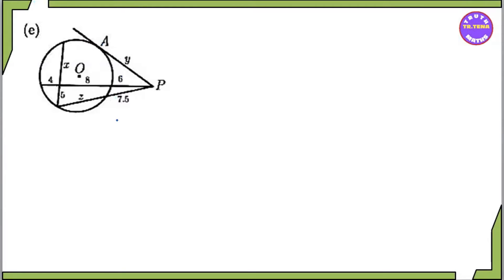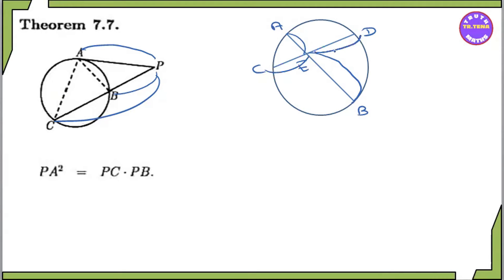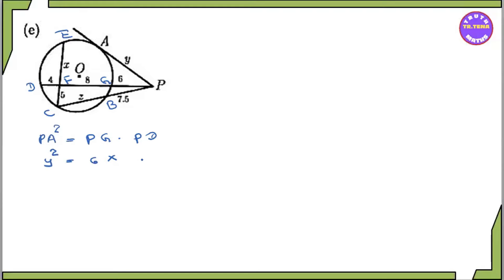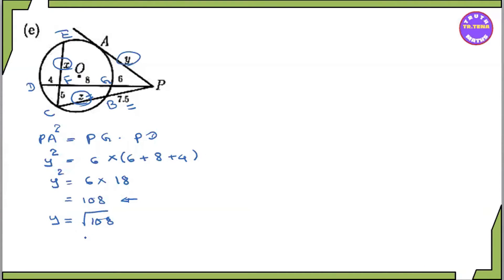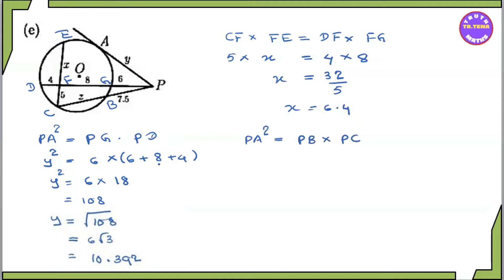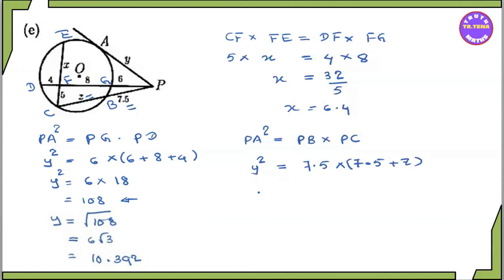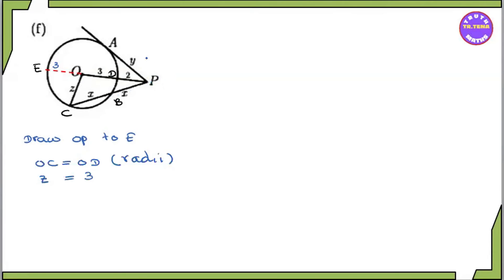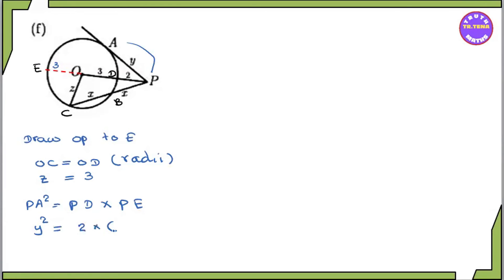Grade11 maths chapter7, circles, exercise(7.1)No.3(e,f), Tena, geometry